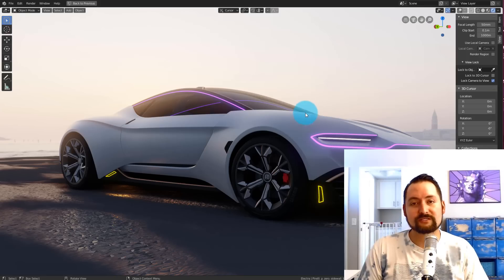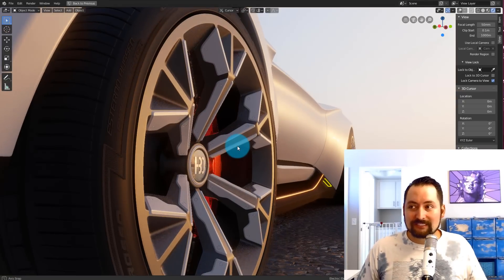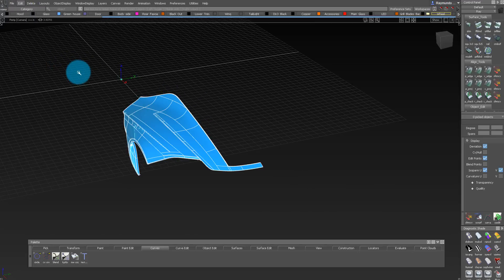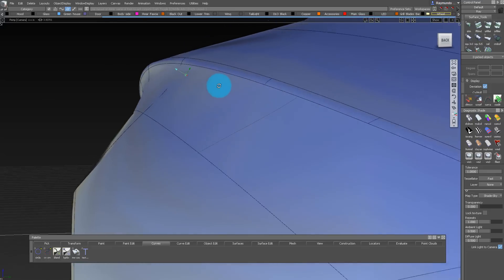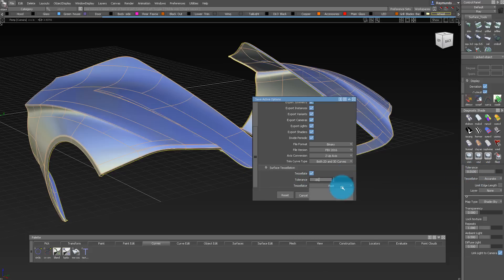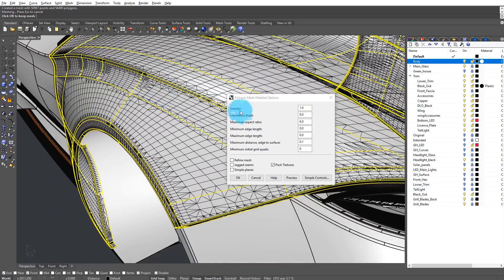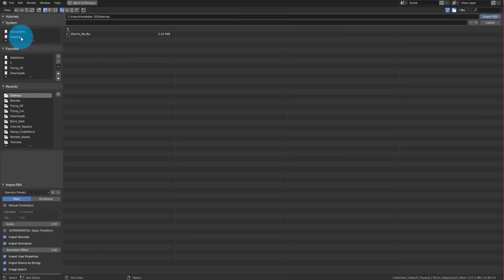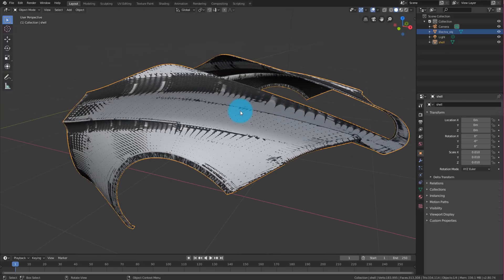Blender 2.8 Visualizing CAD pt.1: Importing Automotive CAD using Alias or Rhino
In this video we will focus on getting your Alias or Rhino model into Blender 2.8

Download Blender 2.8 here

My rig is using a 4gh skylake processor and a 1080 gtx video card.